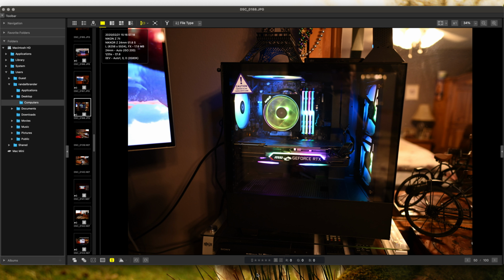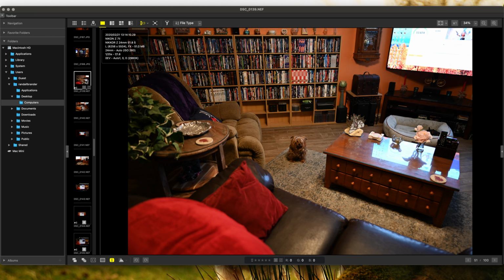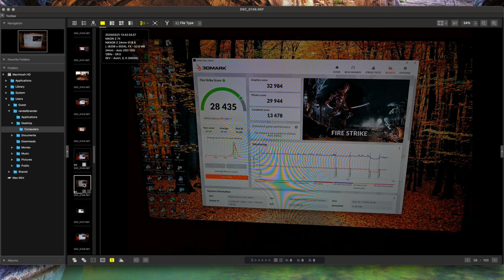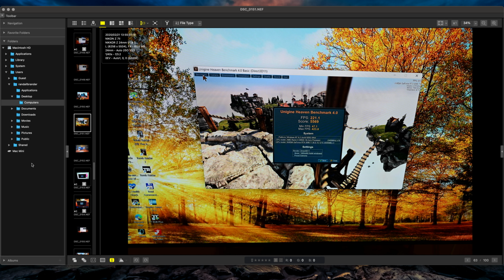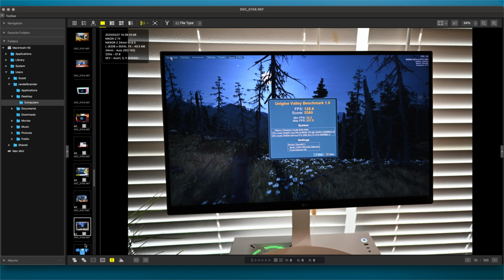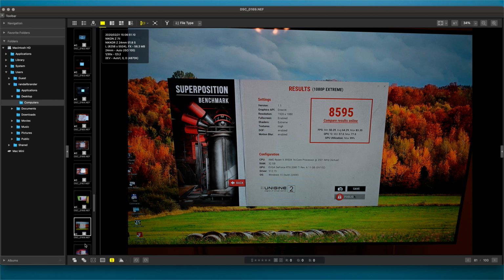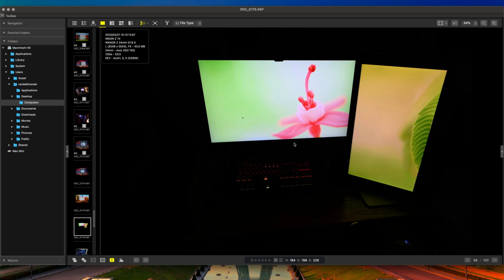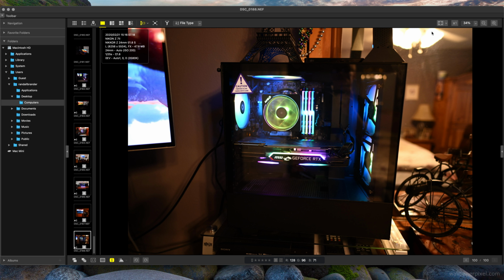Gigabyte RTX 3080 Ti OC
Pics are shot with the Z7II and the Nikkor Z 24mm S f/1.8 prime lens.  I will be discussing a whole range of subjects about Windows 11, comparing different graphic cards and new videos that are coming.